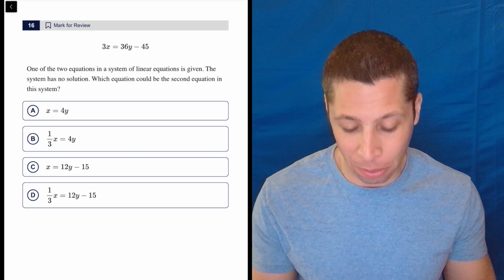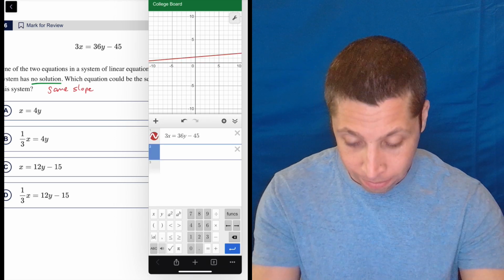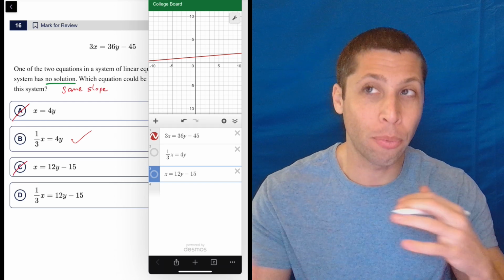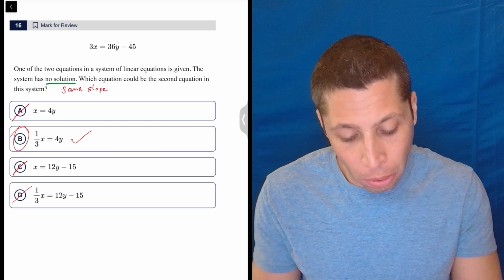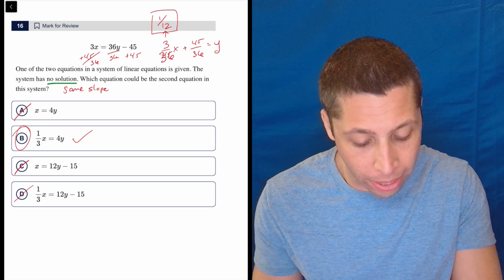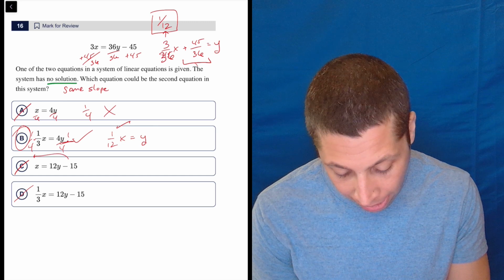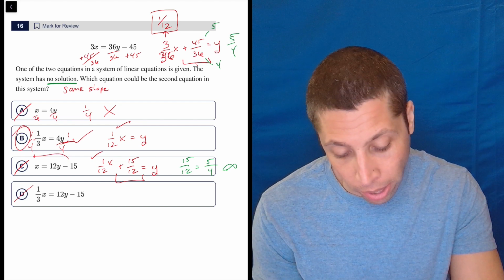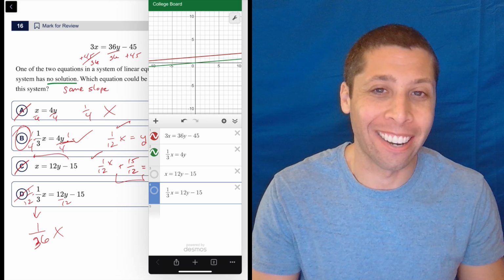Digital SAT 9, Math Module 2H, Question 16 (b0e72232-4becad44)